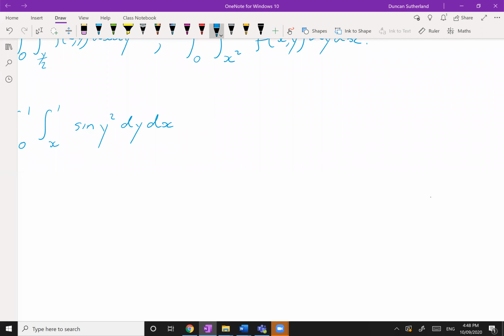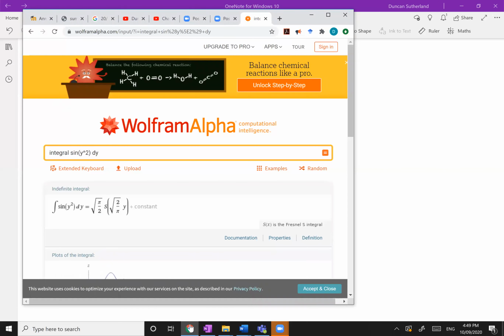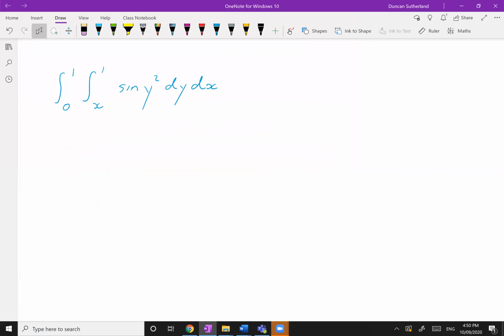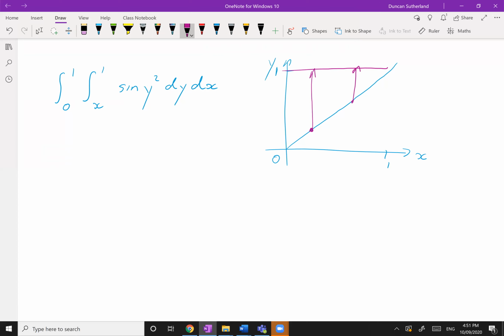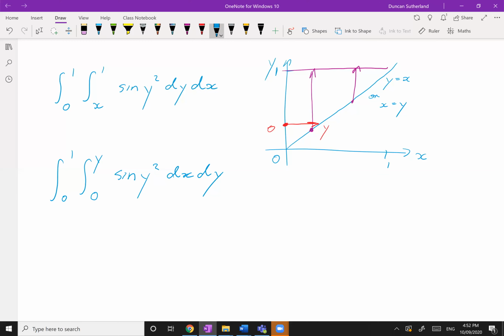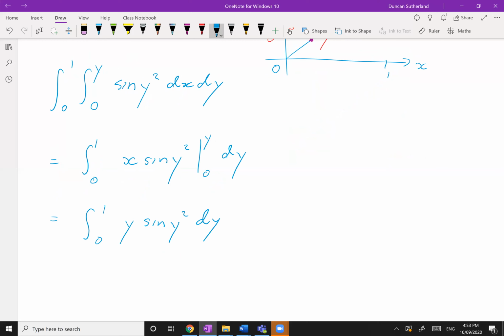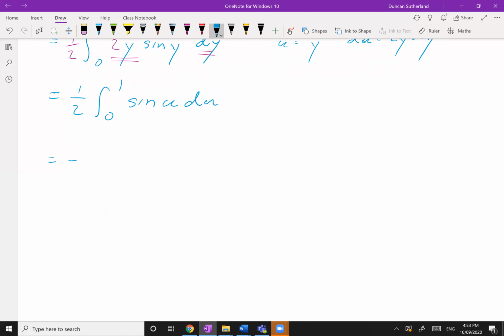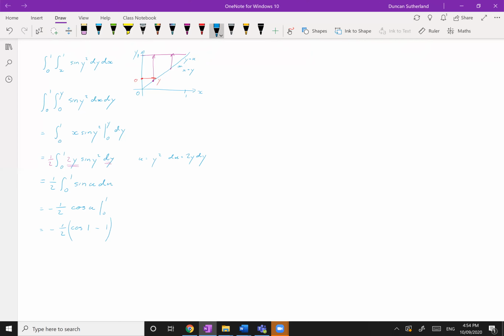A double integral where the order of integration must be swapped